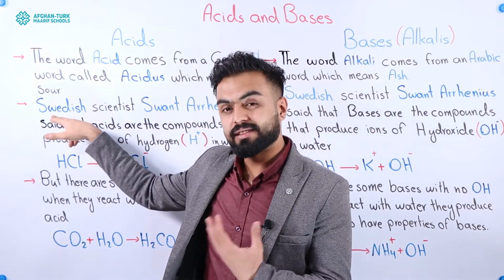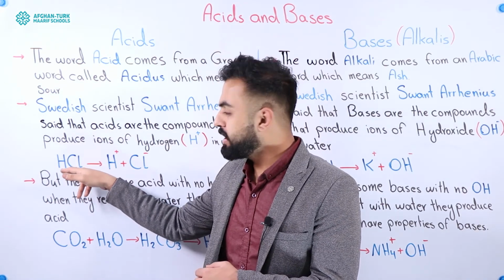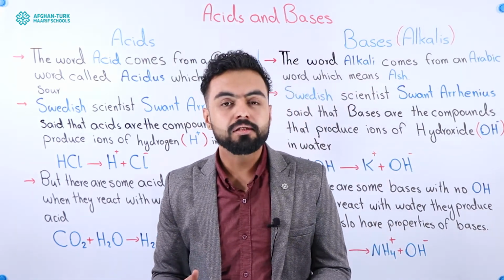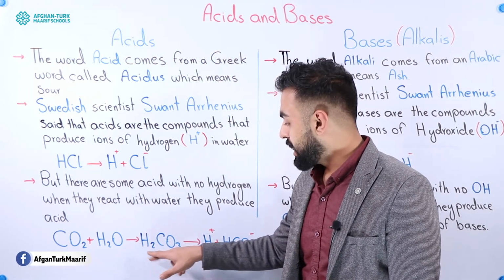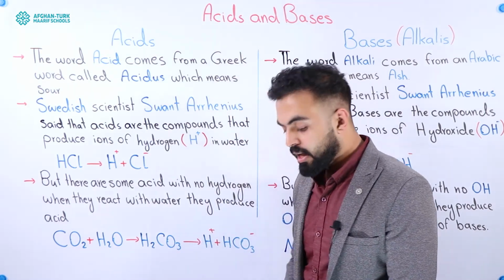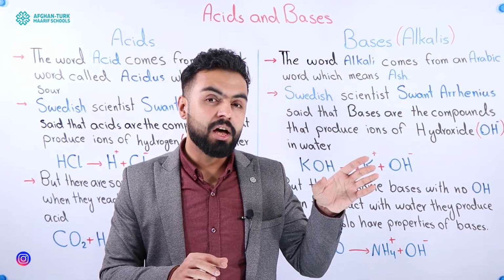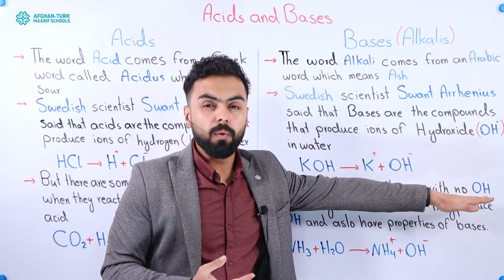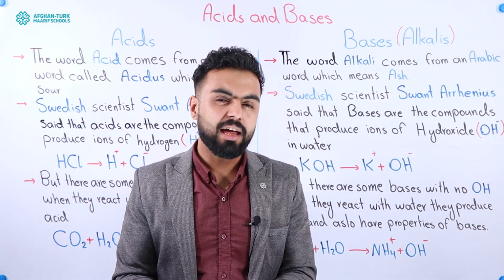Chemistry 8 | Acids and bases